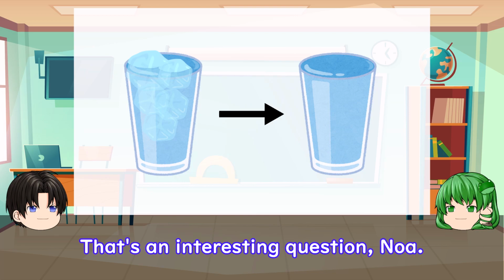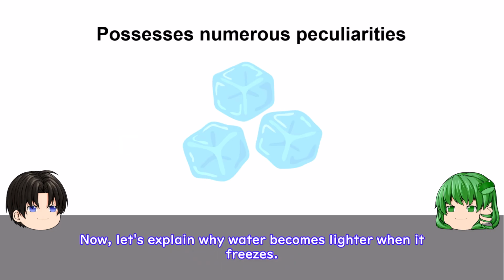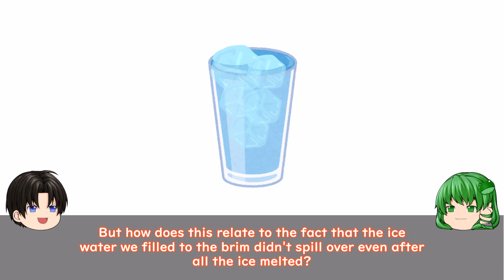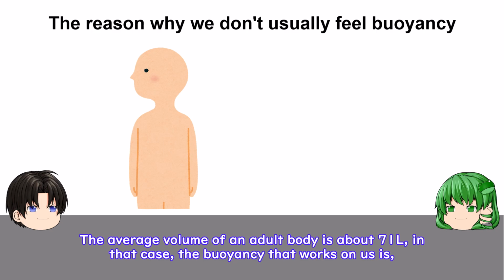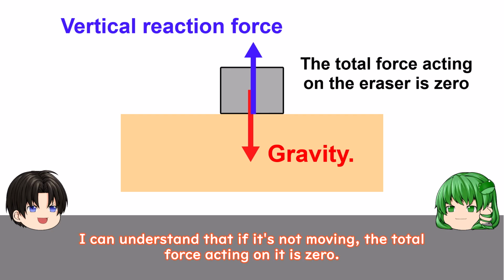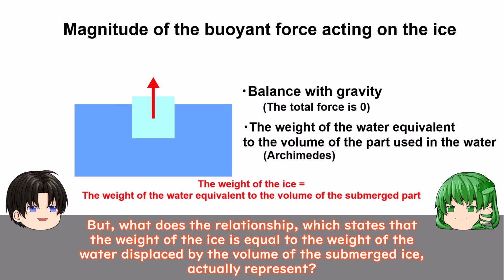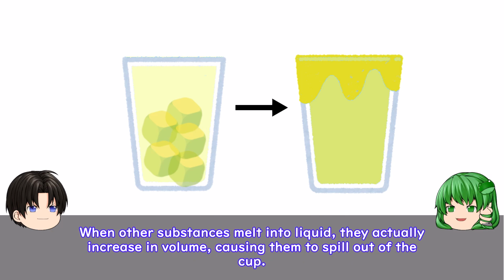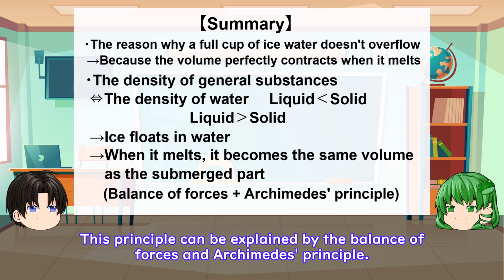Why doesn't a full glass of ice water spill over even if it melts?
We explained why ice cubes filled to the brim do not spill even if they melt.
A common misconception is that
"Global warming will cause the Arctic ice to melt and sea levels to rise."
There is a story about this, and I have also explained this mistake.
It also touches on the principle of buoyancy.

00:00 Introduction
00:44 Main story
16:53 Summary

Slow explanation
No spills